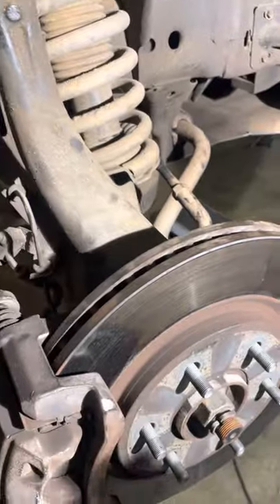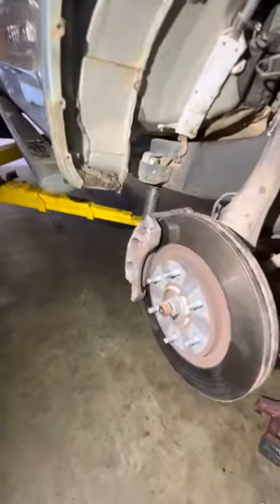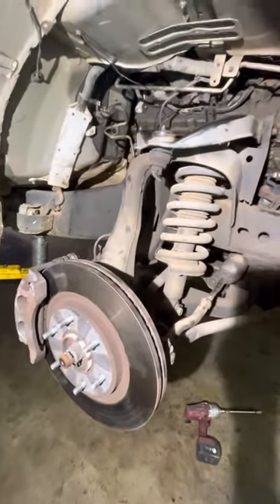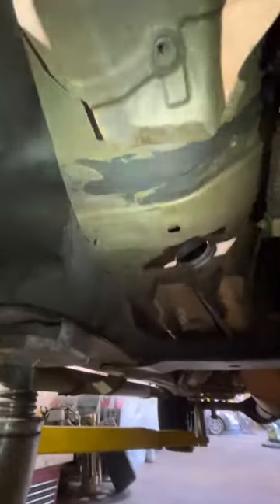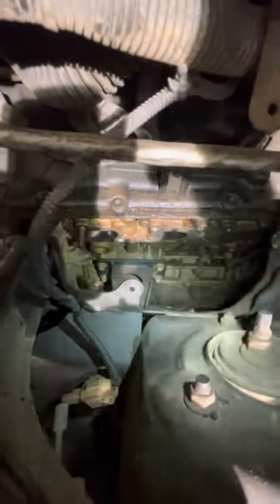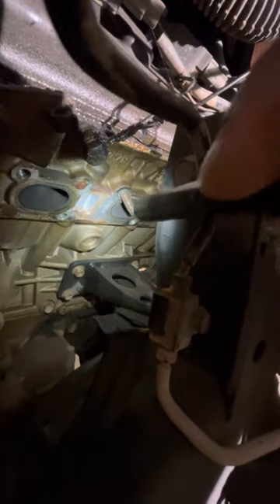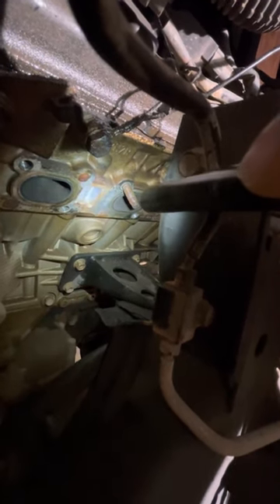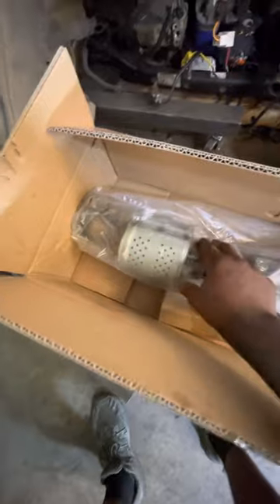How to replace bank 2 catalytic converter/ manifold one Nissan Titan made easy..